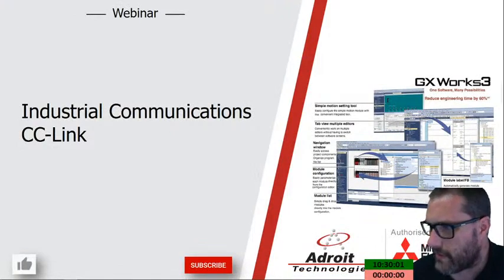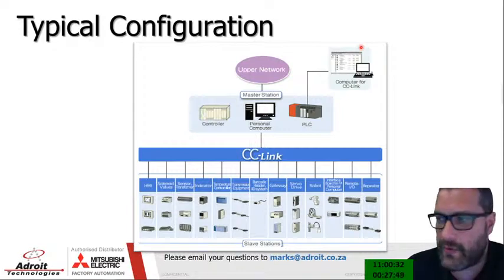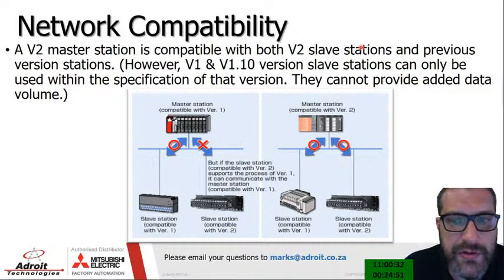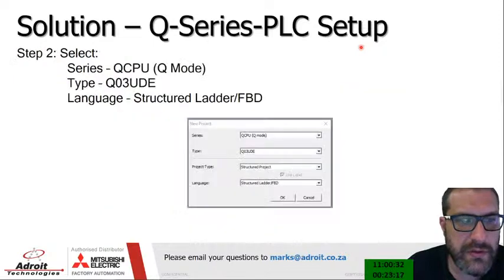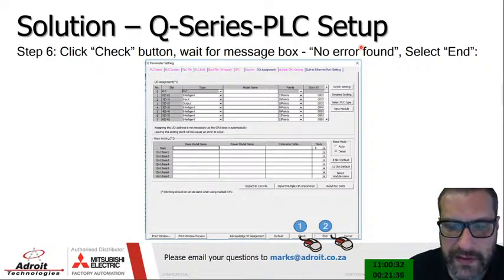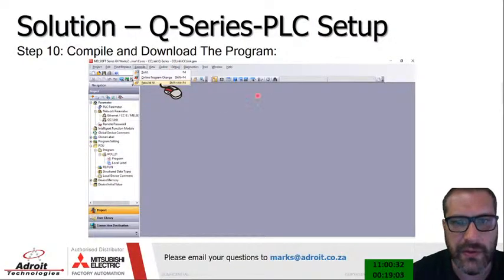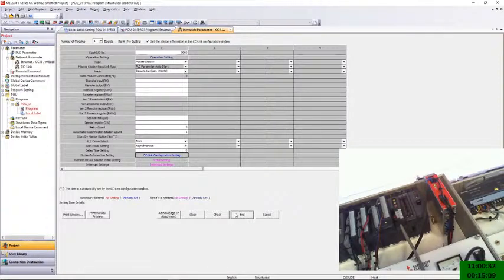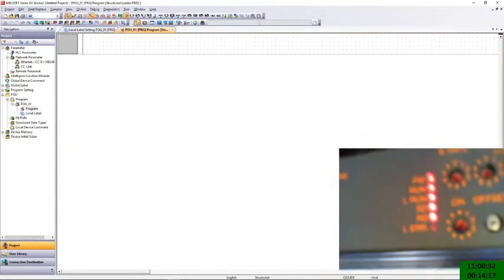CC-Link - Industrial Communications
CC-Link is the high-speed field network able to simultaneously handle both control and information data. With the high communication speed of 10 Mbps, CC-Link can achieve the maximum transmission distance of 100 meters and connect to 64 stations.